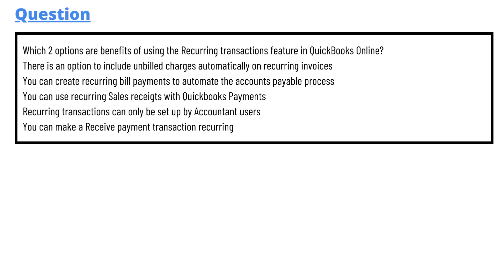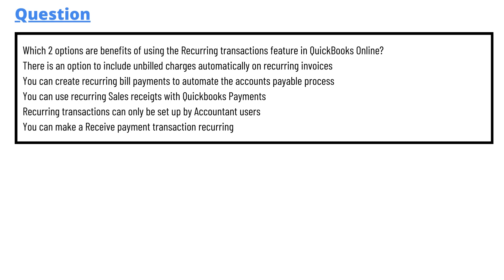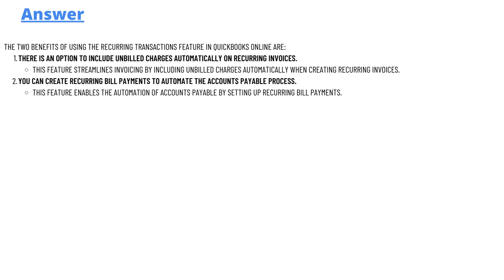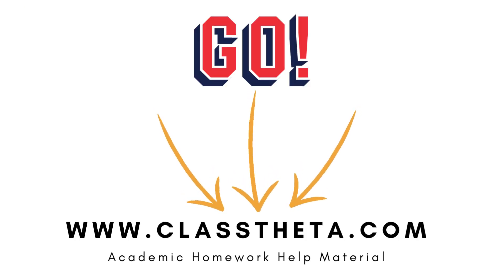Which 2 options are benefits of using the Recurring transactions feature in QuickBooks Online?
There is an option to include unbilled charges automatically on recurring invoices
You can create recurring bill payments to automate the accounts payable process
You can use recurring Sales receigts with Quickbooks Payments
Recurring transactions can only be set up by Accountant users
You can make a Receive payment transaction recurring